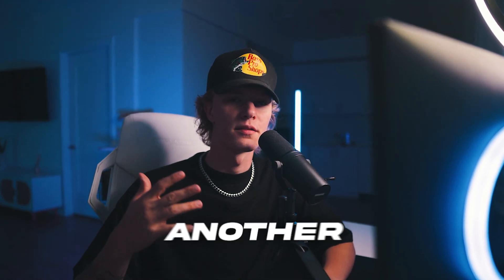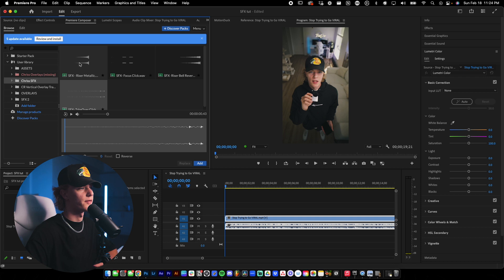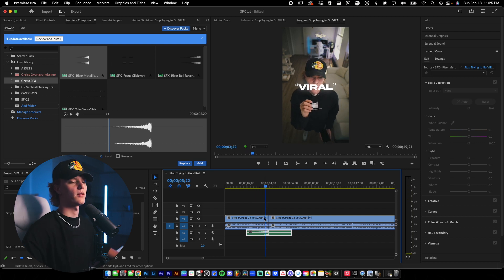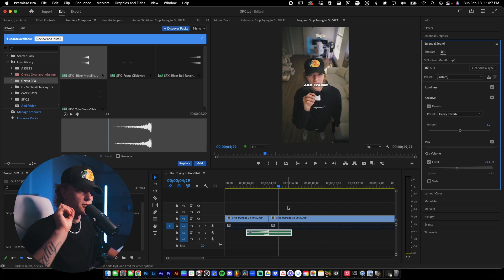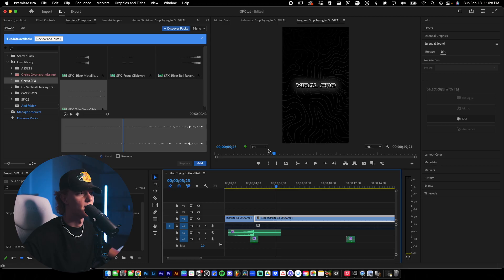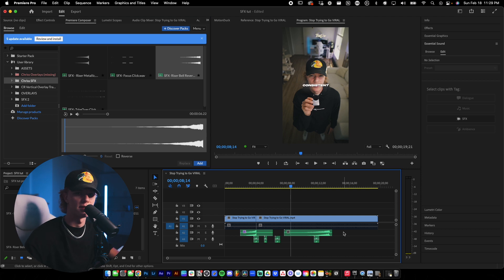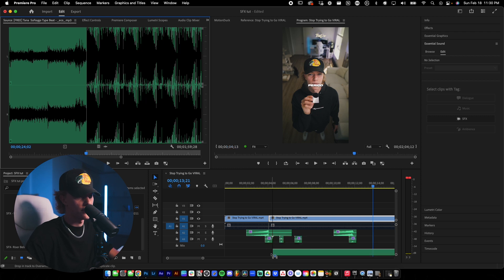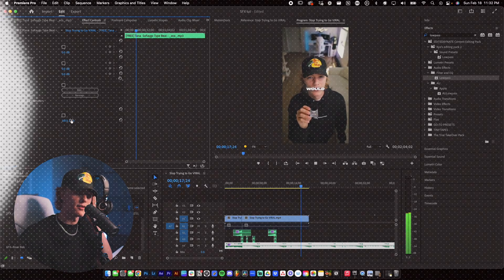How to easily add sound effects to Video (Premiere Pro Tutorial)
my simple and easy process to adding sound effects to short-form and long-form content.

Official Channel of Chriss Boustedt